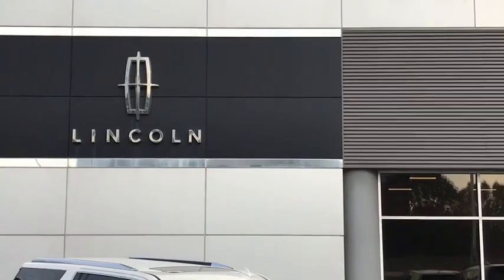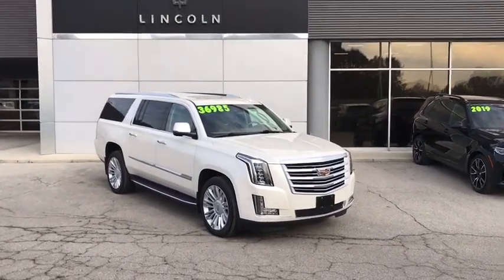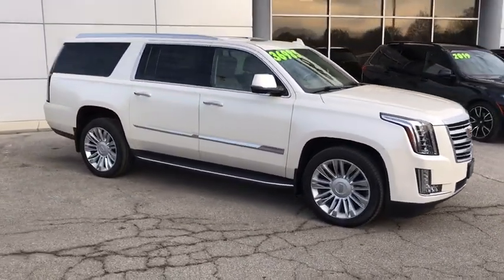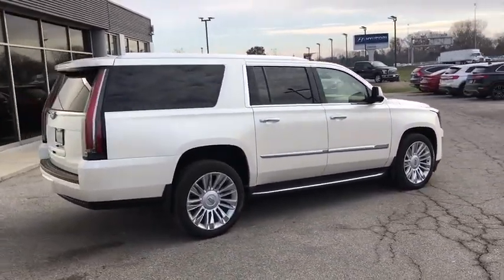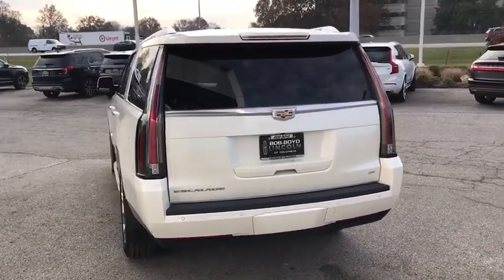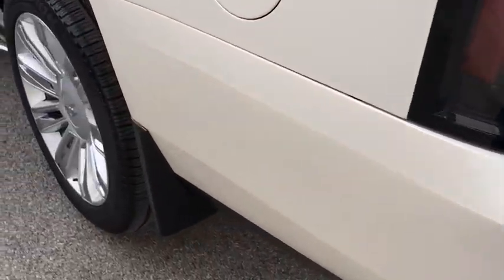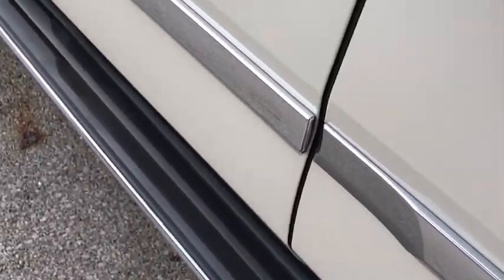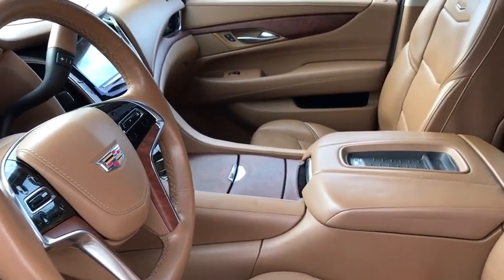2015 Cadillac Escalade ESV Lancaster, Delaware, Columbus, Powell, Dublin, OH G20170A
White Diamond Tricoat Used 2015 Cadillac Escalade ESV available in Lancaster, Ohio at Bob Boyd Lincoln of Columbus. Servicing the Delaware, Columbus, Powell, Dublin, OH area.
2015 Cadillac Escalade ESV Platinum - Stock#: G20170A - VIN#: 1GYS4UKJ9FR626168

2445 Billingsley Rd.